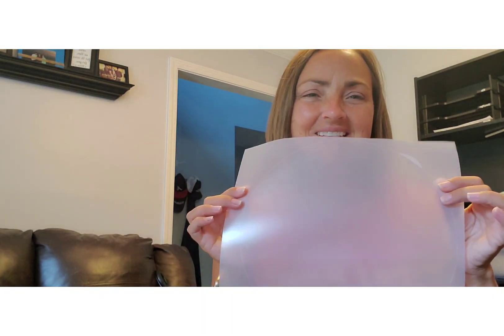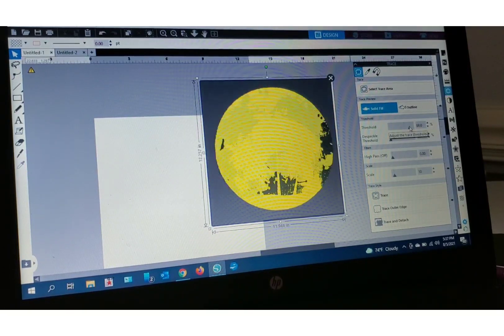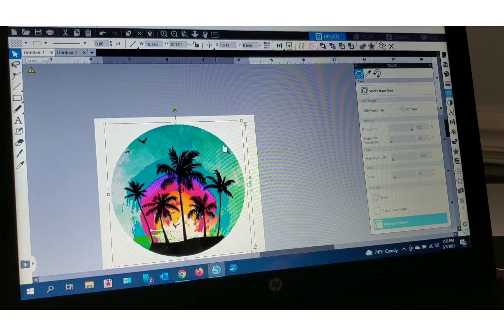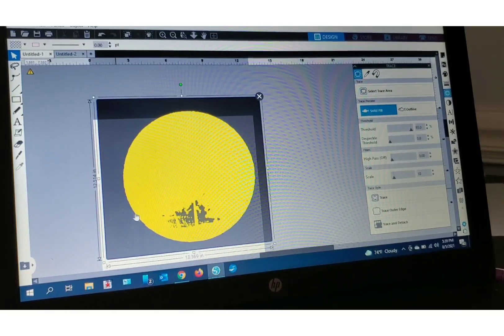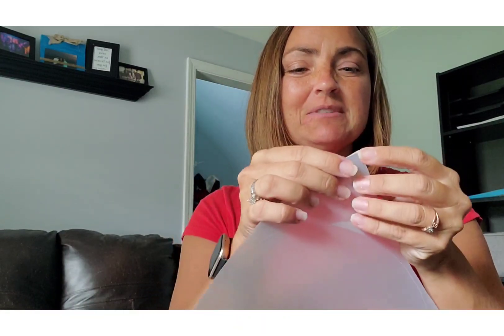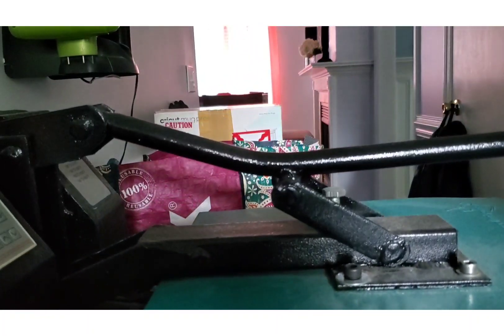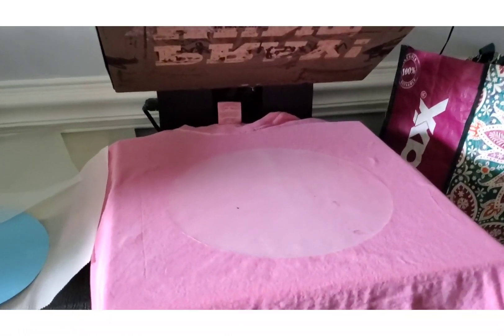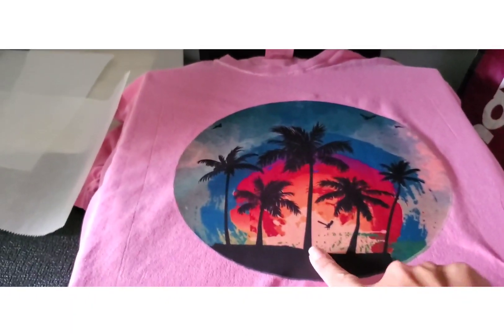Sublimate on cotton with clear HTV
I will show you how to use clear HTV to transfer your image to a cotton or dark colored shirt.